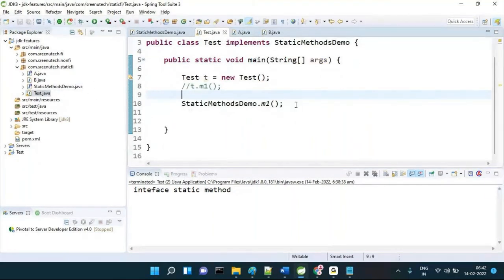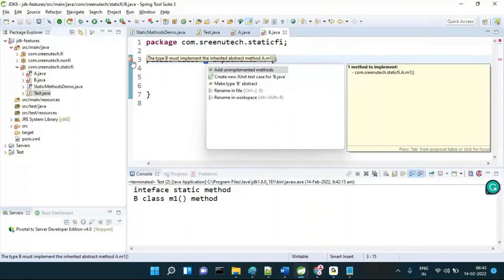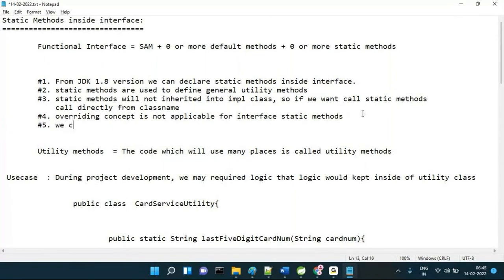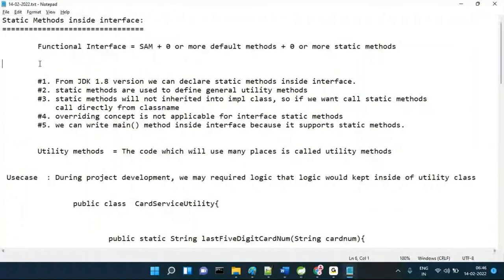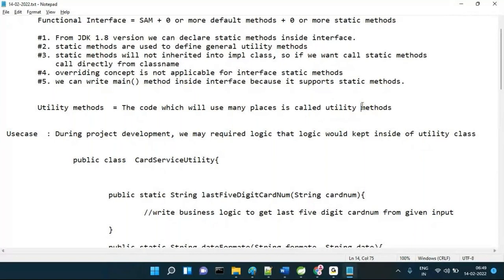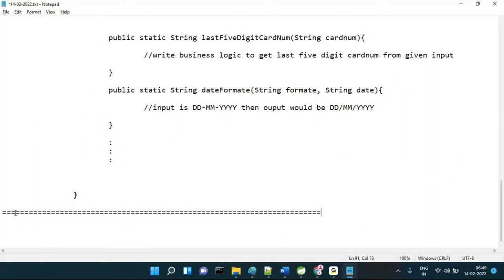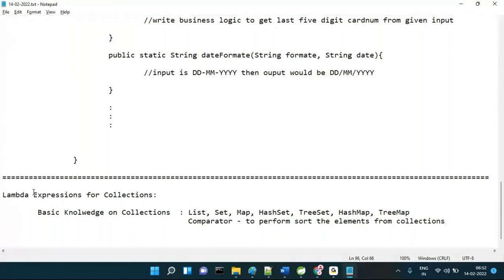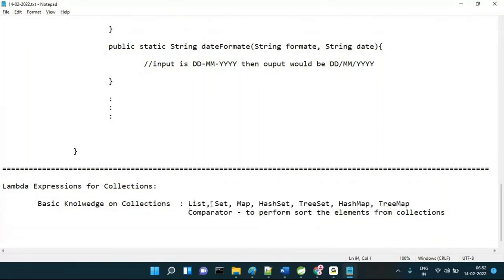JDK8 Features (Functional Interface Static Methods) Session-6 | By Mr. Sreenivas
About Sreenu Technologies:
      fast track.
      Realtime Project